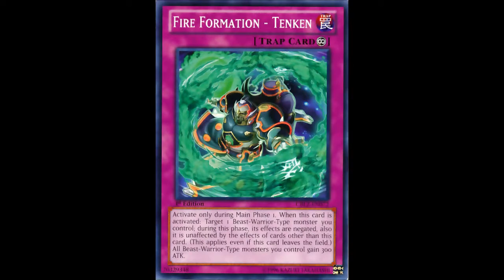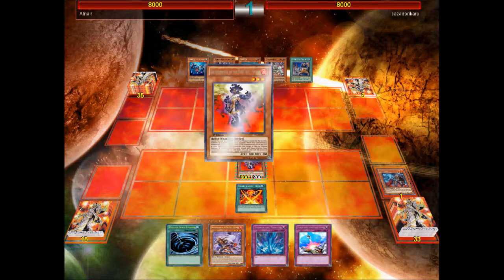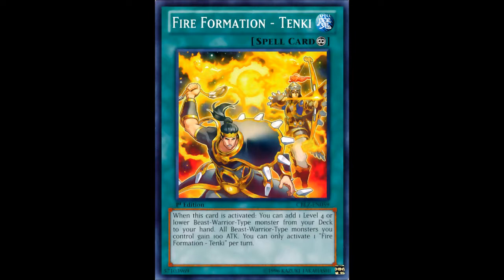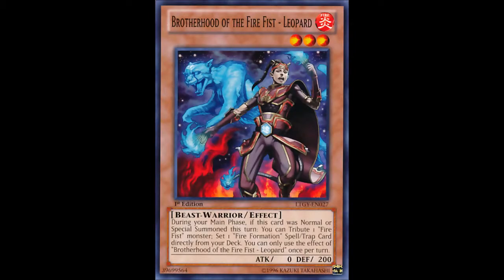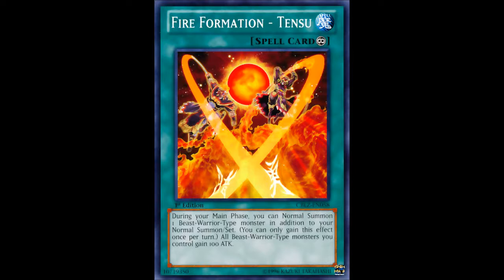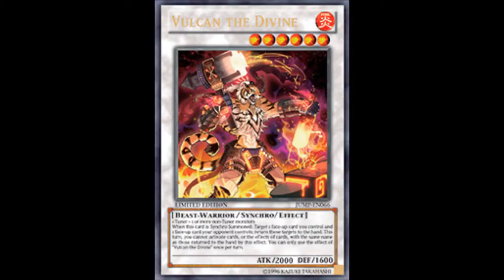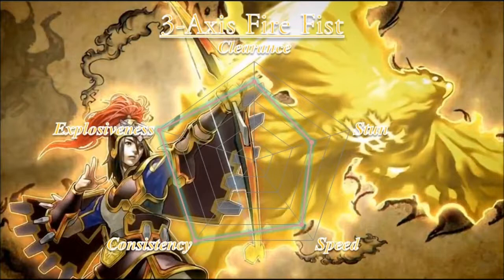Deck Ratings Episode 3 - 3-Axis Fire Fist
I rate decks based on 5 categories; Clearance, Stun, Speed, Consistency and Explosiveness. It's not a perfect system but I find it to be fairly accurate.